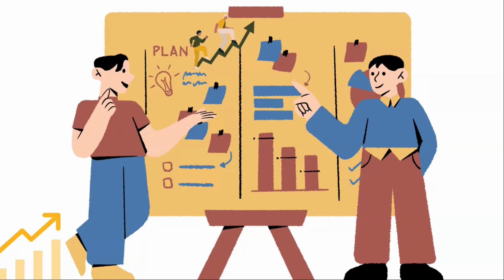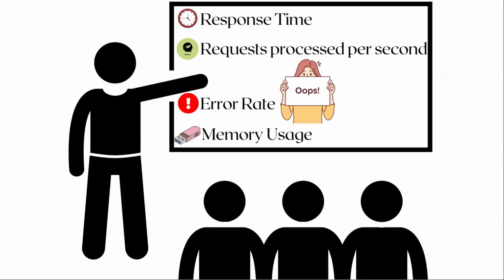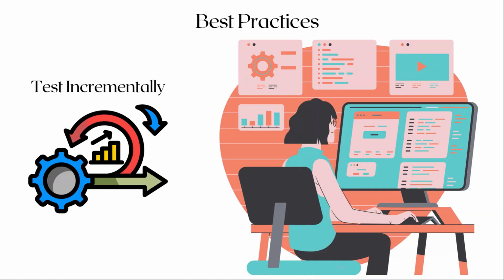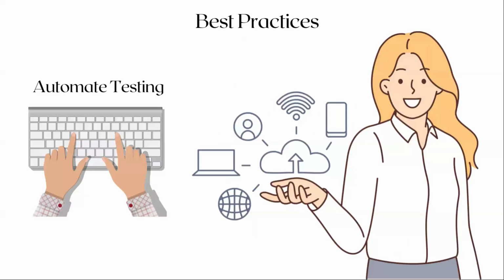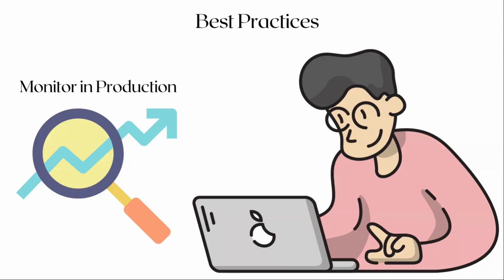Why is performance testing important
What is performance testing. Performance testing types. Performance testing tools